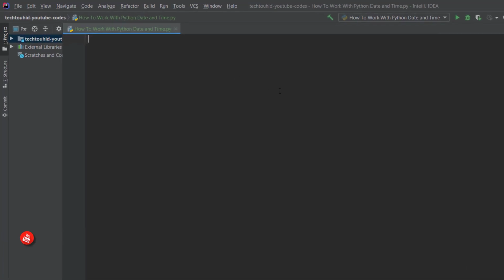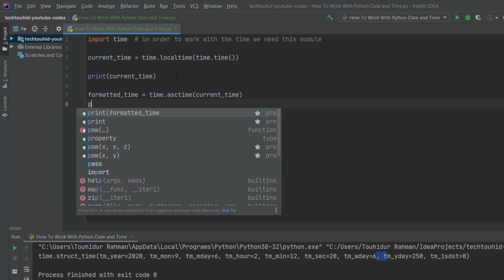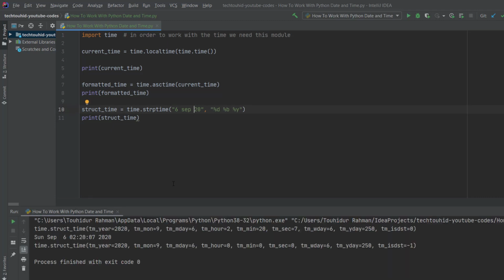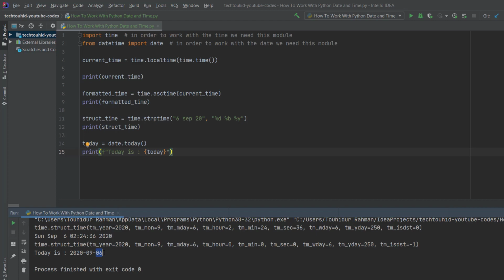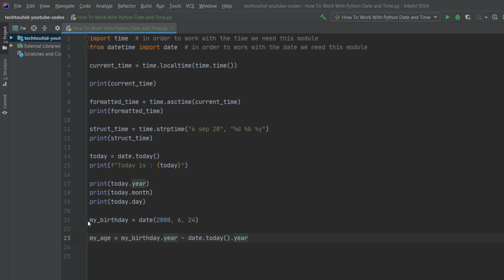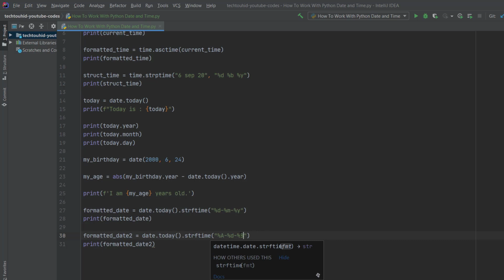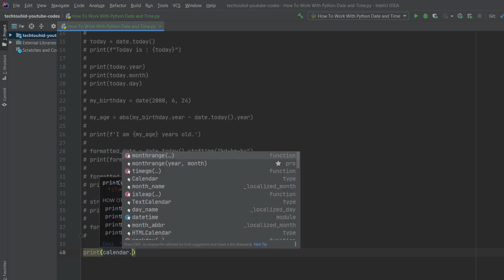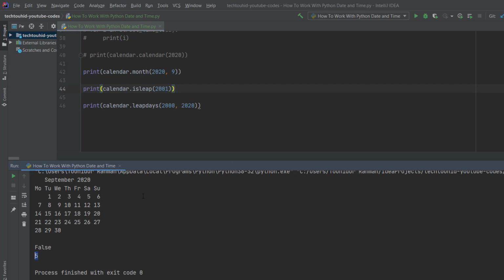How to work with Date, Time and Calendar in python programming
In this python programming tutorial, we will be learning how to use Python Date, Time, Calendar module. Working with dates and times and calendars is very easy and can be useful while making your own program.